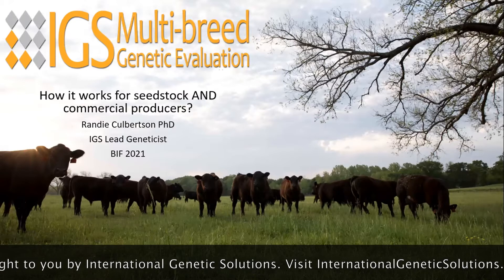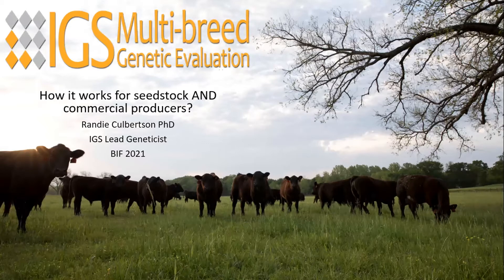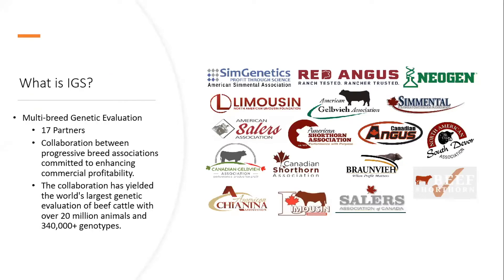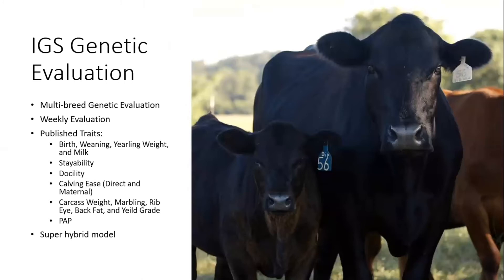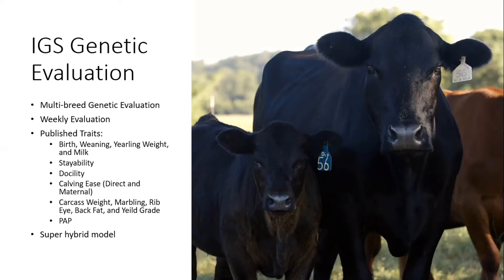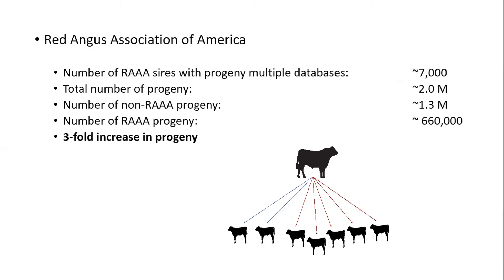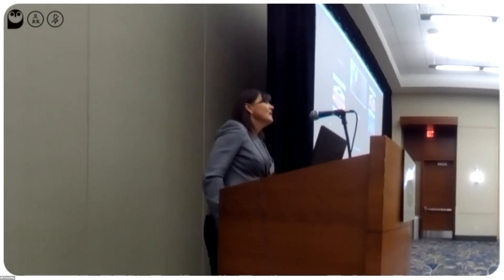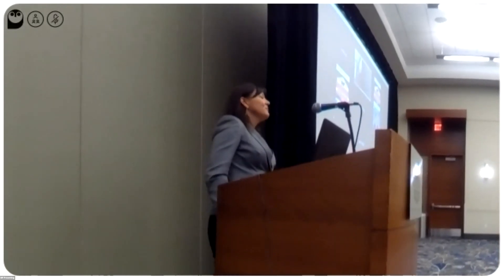Dr. Randie Culbertson, Advancements in Emerging Technology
Multi-breed genetic evaluation:  How does it work for seedstock and commercial cattle? – Dr. Randie Culbertson, American Simmental Association